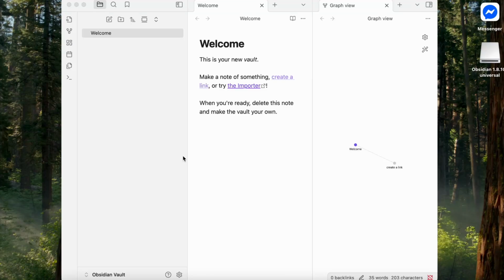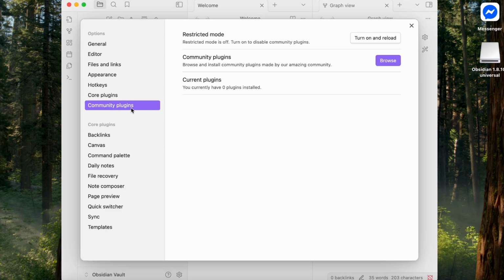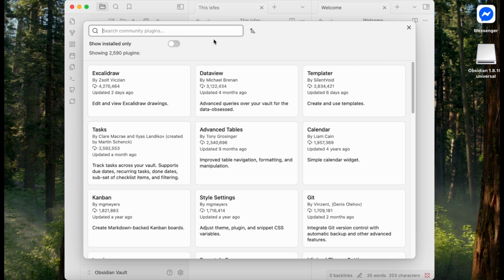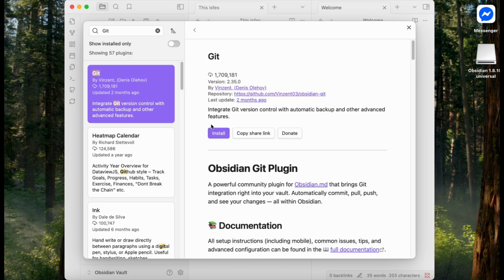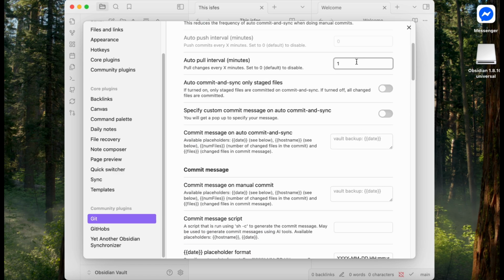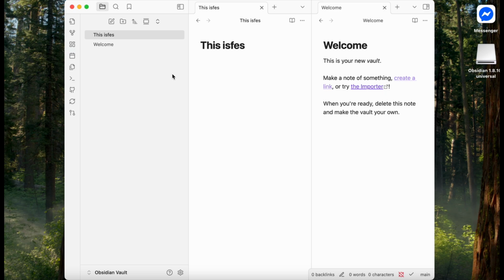How to Use Obsidian Git to Sync your Notes (-1 min⏱️)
Syncing your Obsidian notes like a pro, minus the headache? 💻🧠 With Obsidian Git, you can keep your vault updated across devices in under a minute. This quick guide breaks down setting up Git integration, pushing your changes, and pulling updates—all without the usual tech confusion. Perfect for writers, students, and knowledge hoarders who want their ideas safe, synced, and always ready to flow 📚✨.